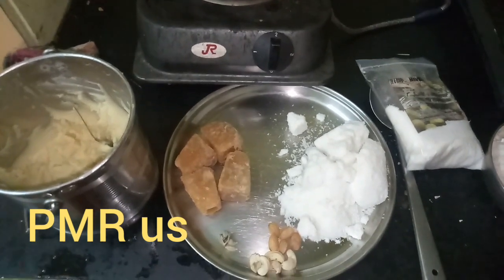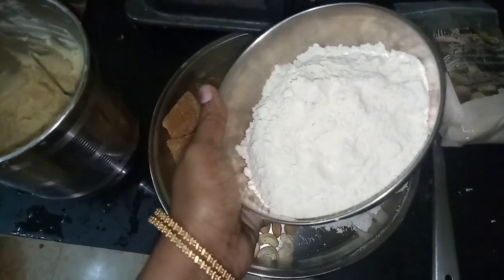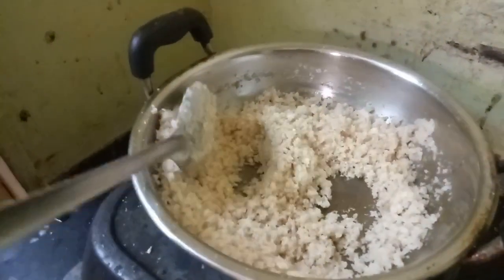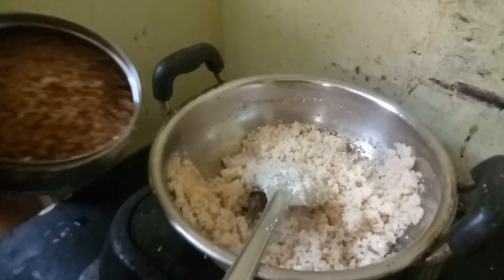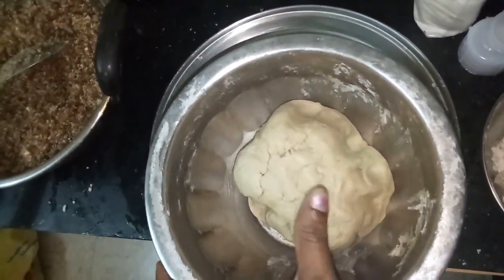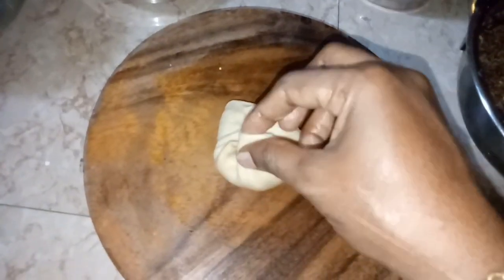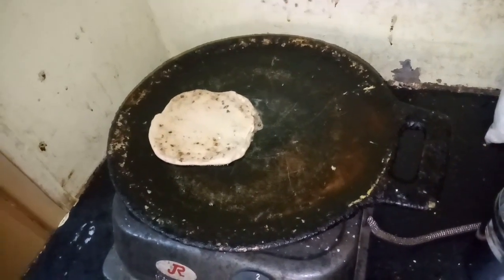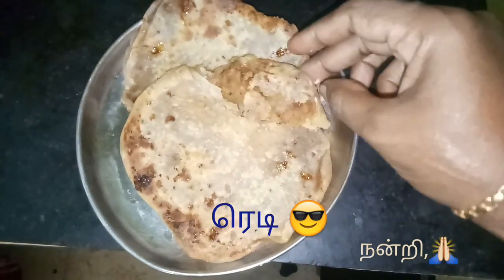சாப்பிடத் தூண்டும் போளி with NIVE coconut powder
நான் செய்து பார்த்து அதனால் ஏற்பட்ட நன்மைகளை உணர்ந்து அறிந்தேன் நீங்களும் செய்து பார்த்து உங்கள் குழந்தைகளுக்கு செய்து கொடுத்து அதனுடைய நல்ல பயன்களை அனுபவிக்குமாறு கேட்டுக்கொள்கிறேன் நன்றி 🙏